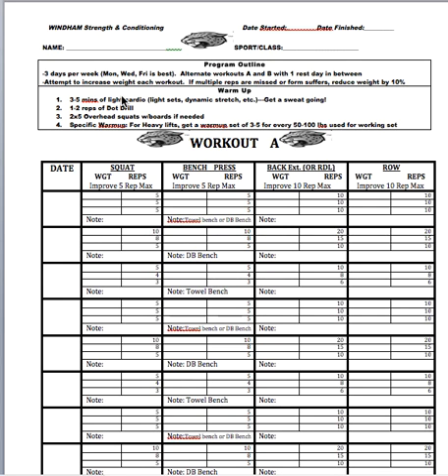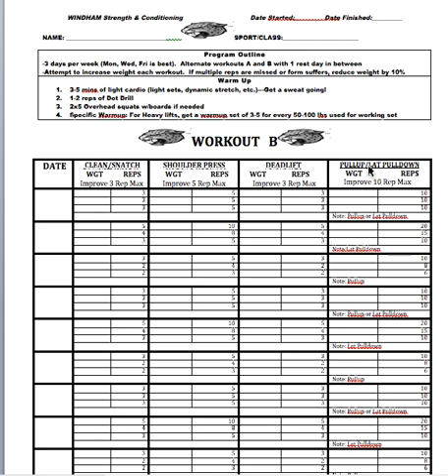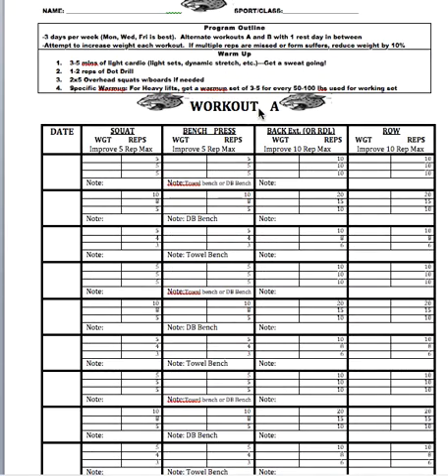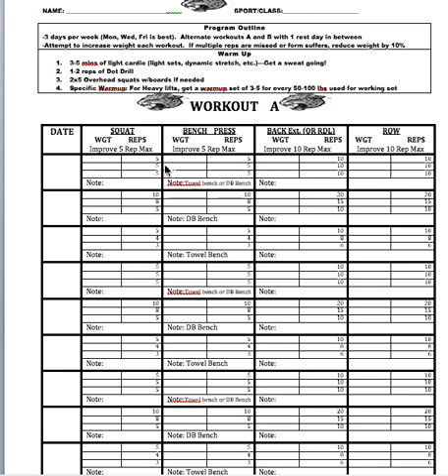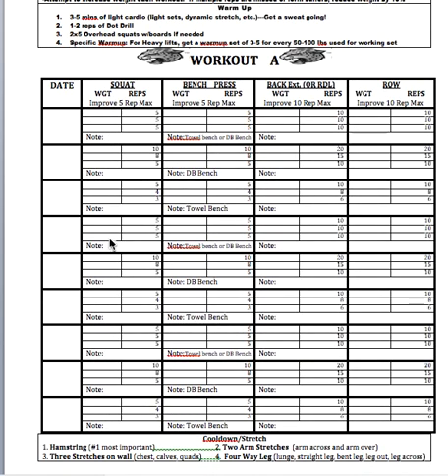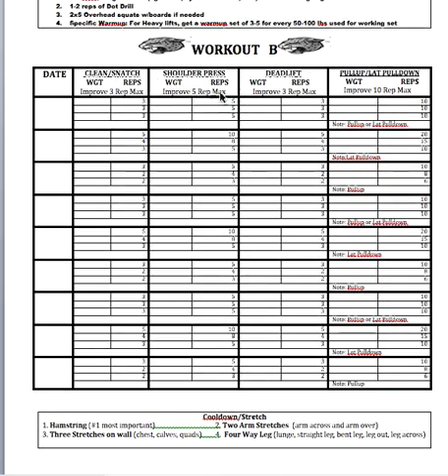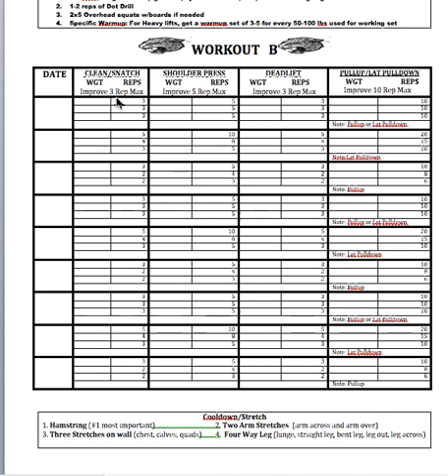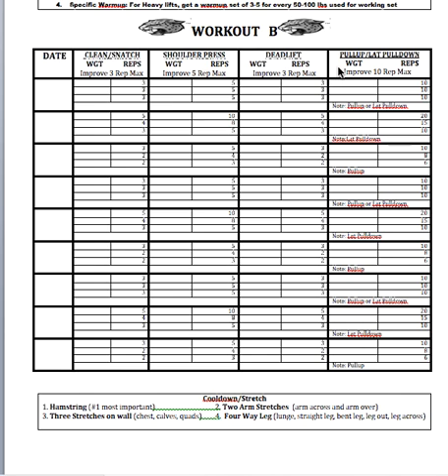3. Exercises and Goals